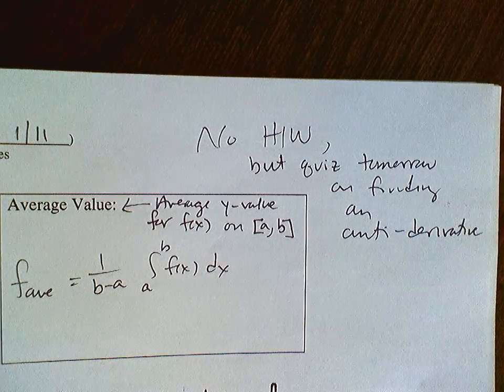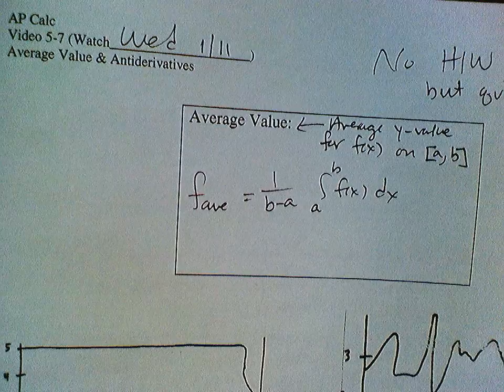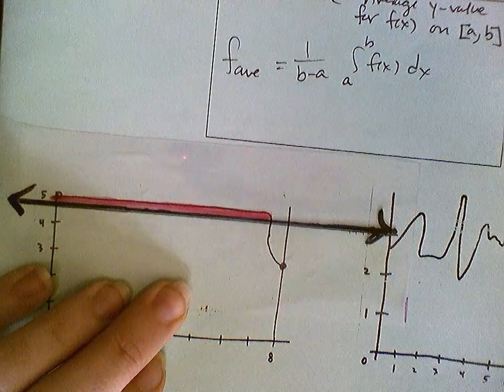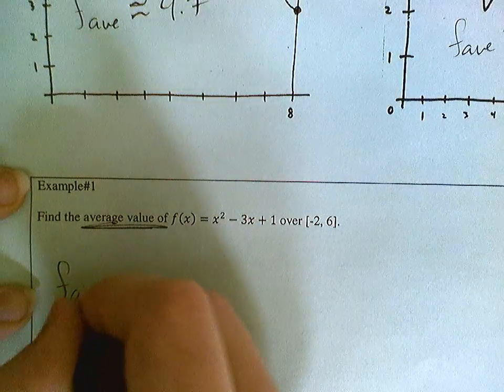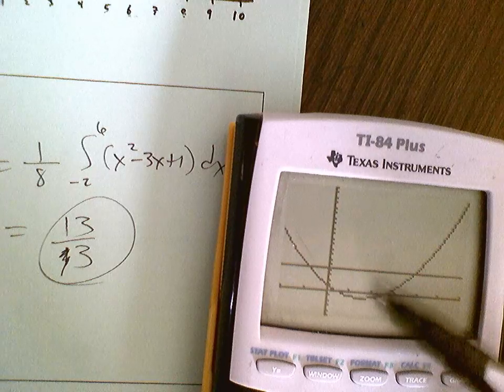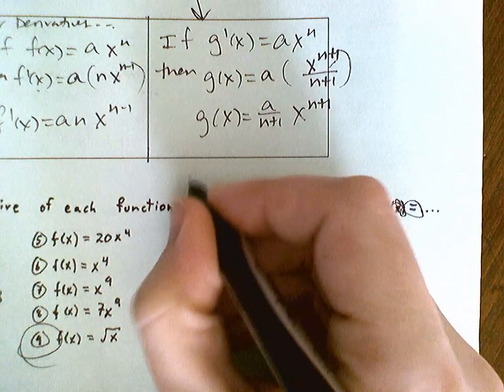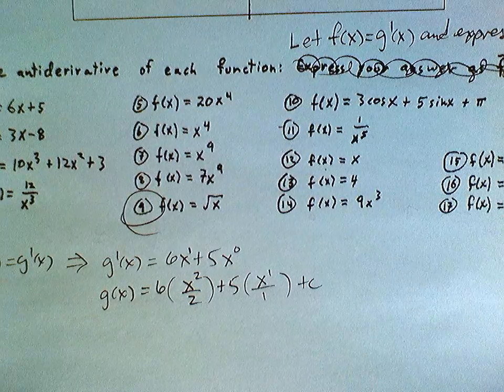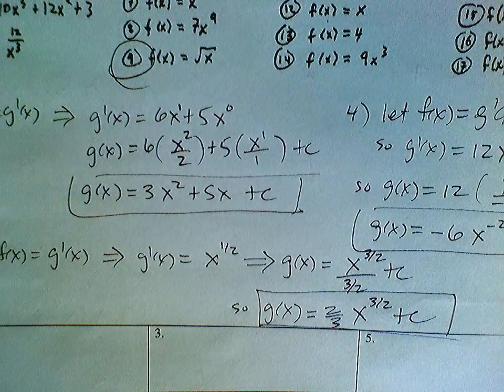Calc Video 5-6 2019